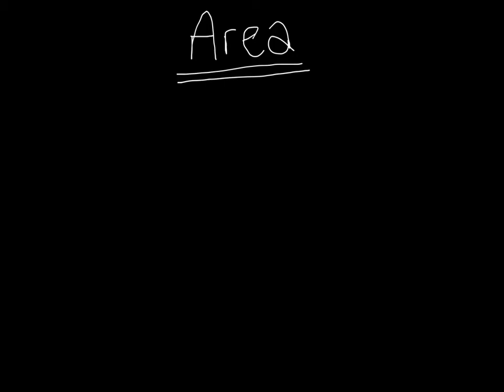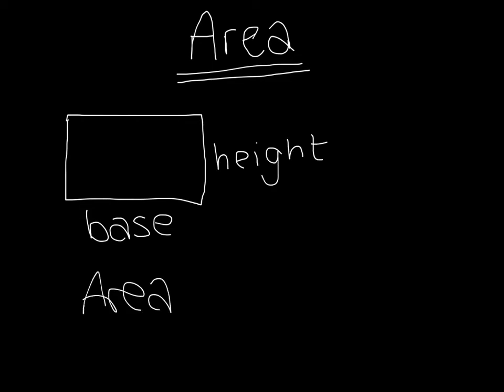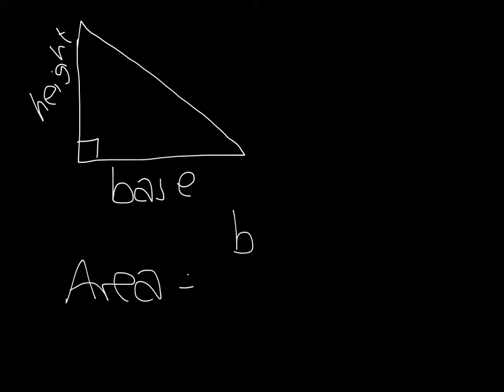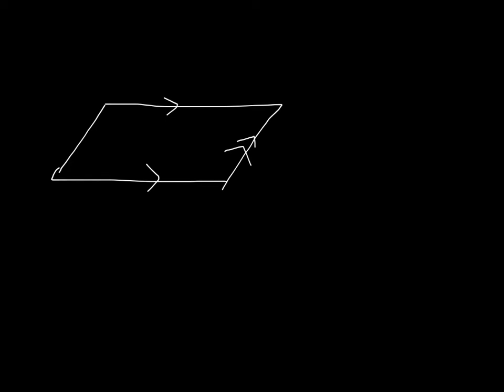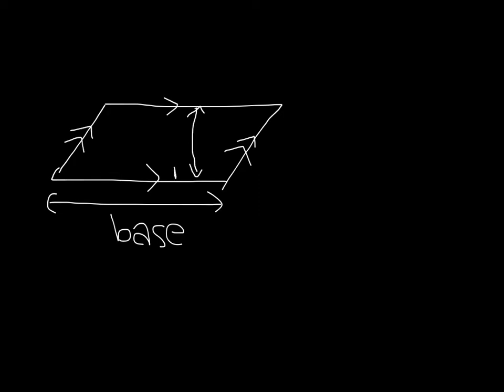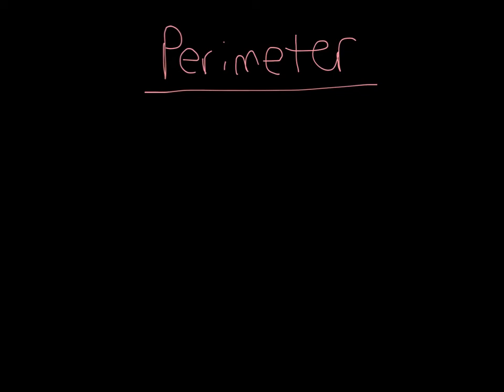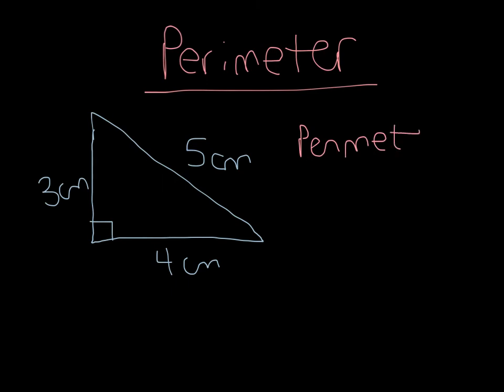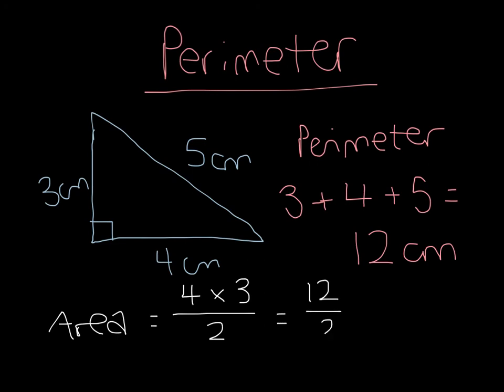Area and Perimeter